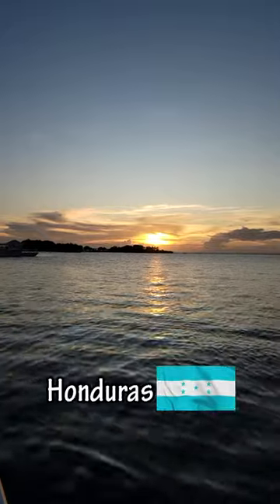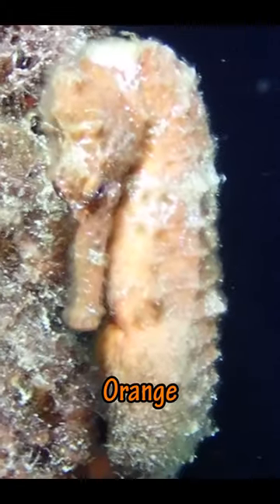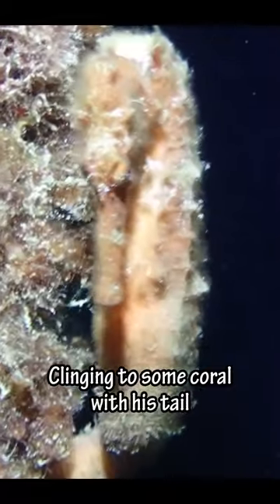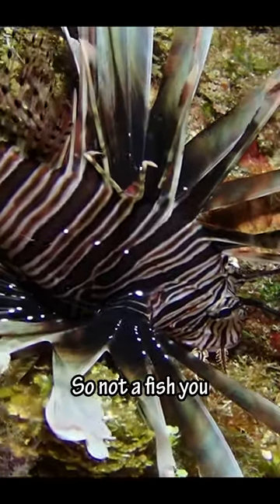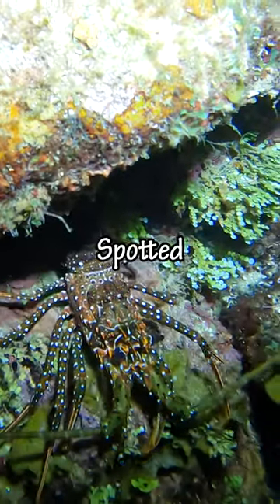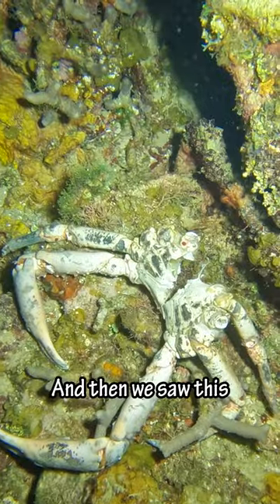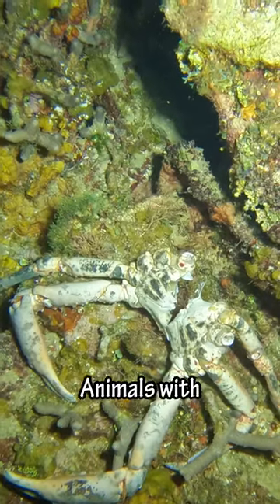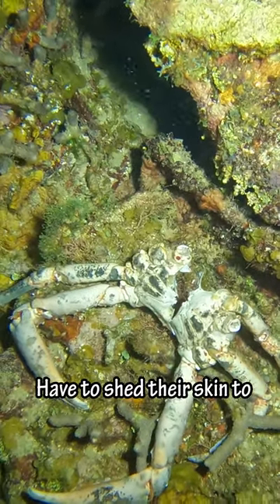Why You Don't Mess With A Lionfish!!!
This week we went diving in Roatan, Honduras with Anthony's Key resort. The underwater world in Roatan is a beautiful place with tons of marine life and outstanding reefs. We saw all types of life including sharks, sea turtles, crabs, lobsters, toadfish, seahorses, eels, and many other types of fish. In this video we saw a seahorse, a lionfish, a spotted spiny lobster, and a molt of a king crab. The spines of a lionfish are venomous and very painful if contacted. These shots were captured with a gopro 10 and TG6.